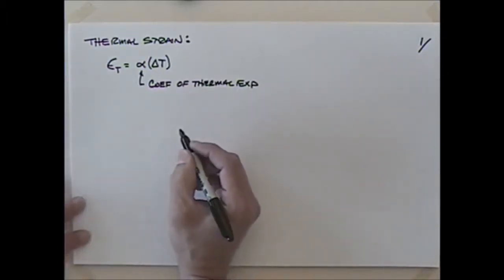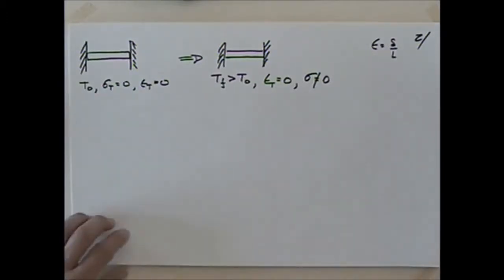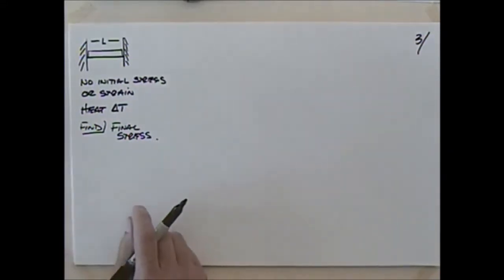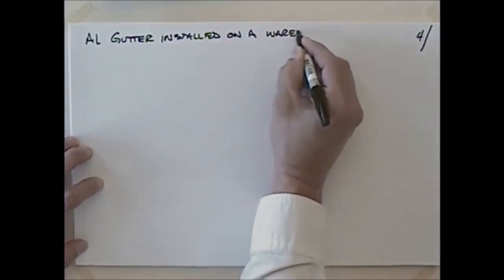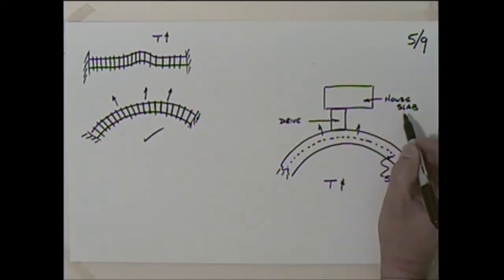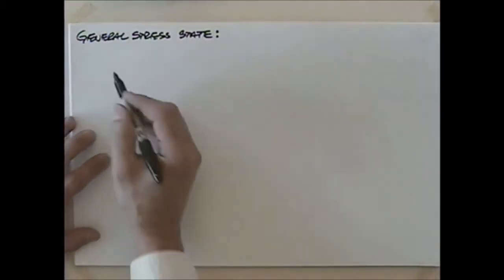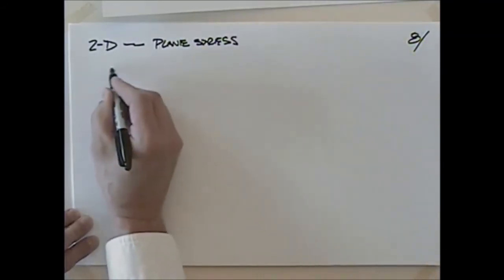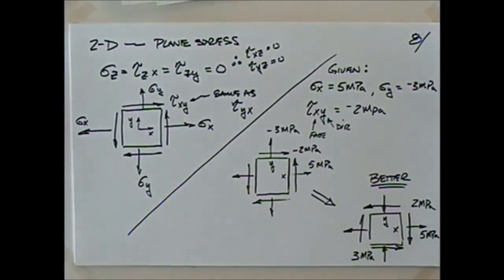EGR 213 Lec 7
EGR 213 Lec 7  Strengths of Materials